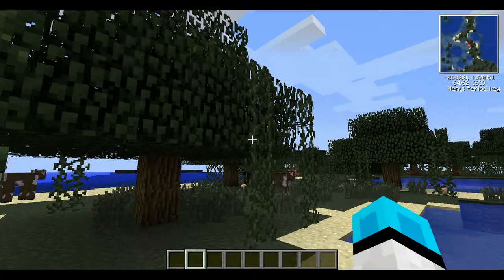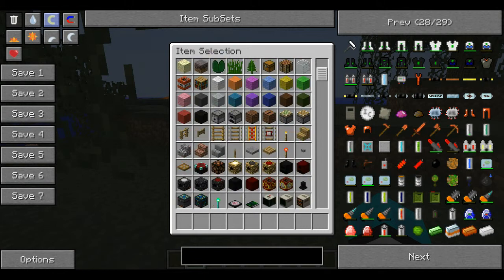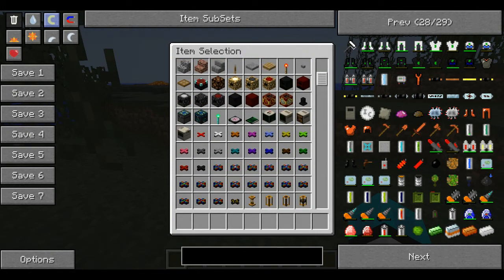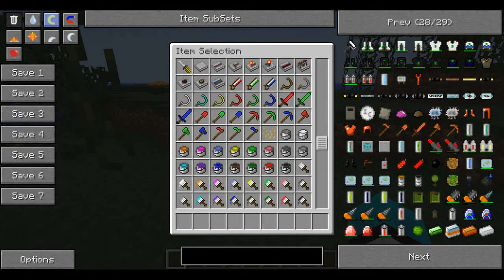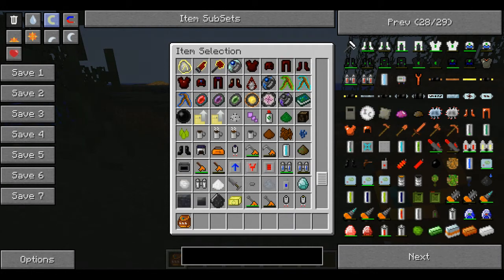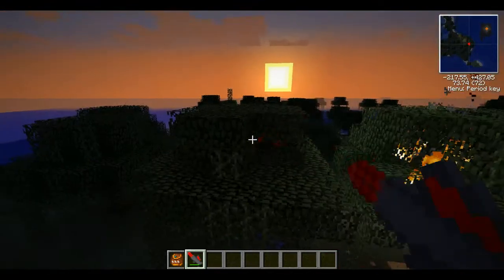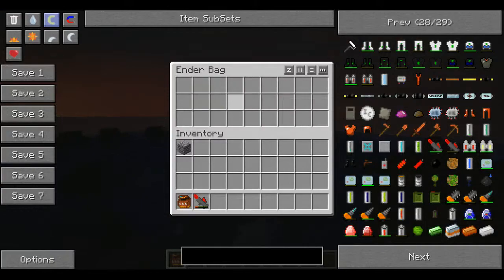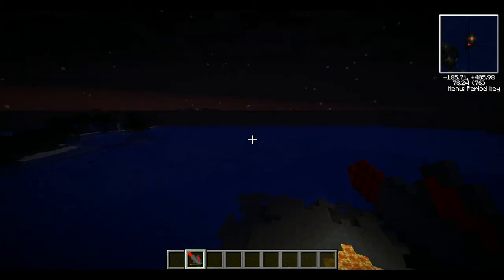Minecraft: mods are coming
hay guys i hope you are looking forword to this amazing new series and mod showcases i can wait to start this i hope you guys enjoy this new series.